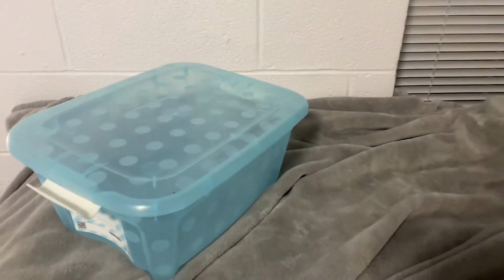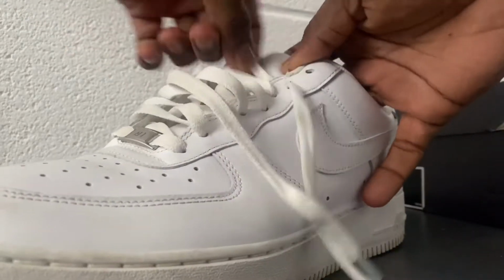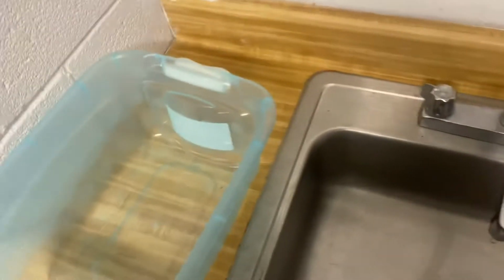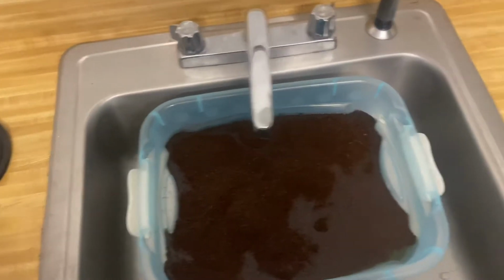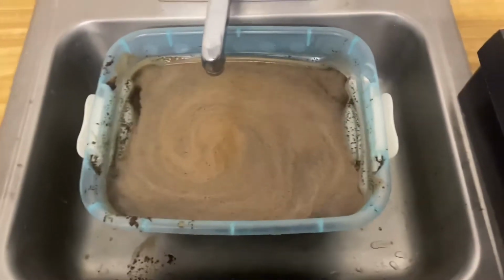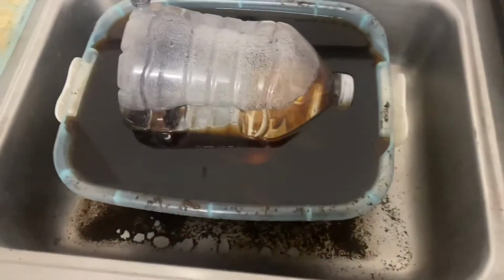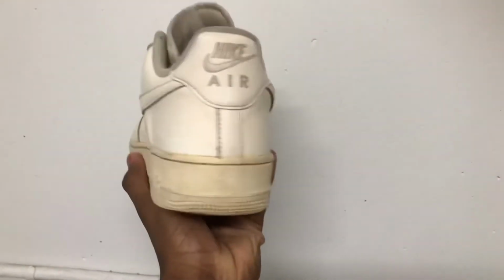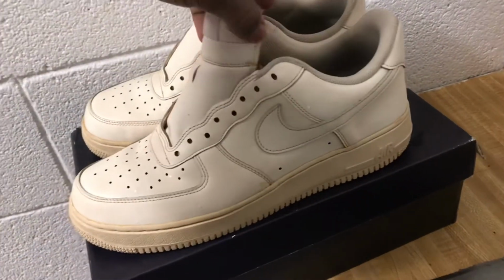Dipping My Beat AF1’s Into Coffee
Custom Nike Air Force 1's dipped in coffee inspired by Jake Paulino.